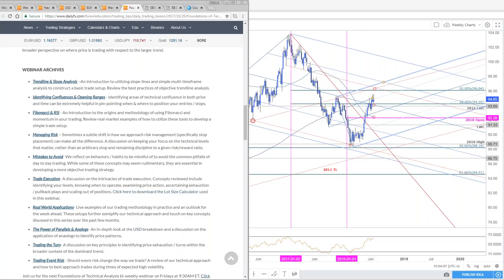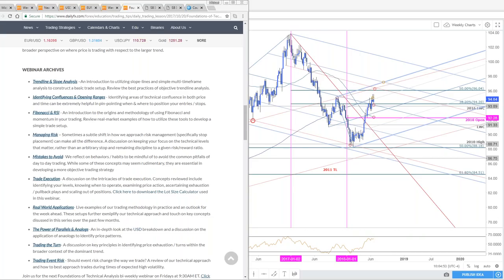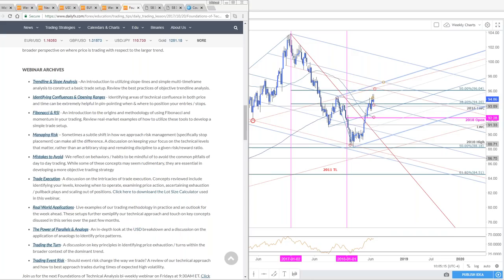Foundations of Technical Analysis: Sticking to the Strategy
Currency Strategist Michael Boutros discusses the distinction between trade performance and the actual price outlook. A review of his unique technical approach and examples that illustrate his trading methodology in practice.